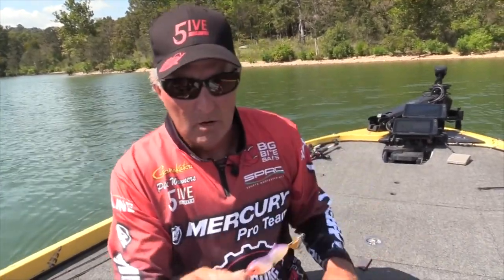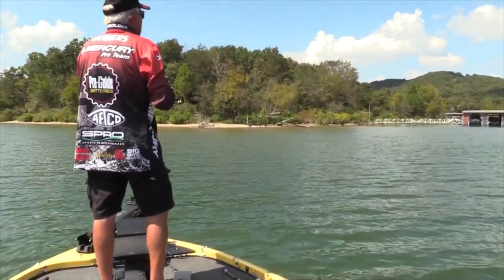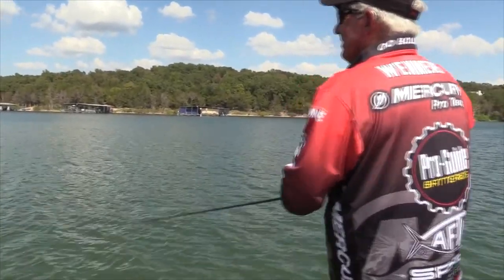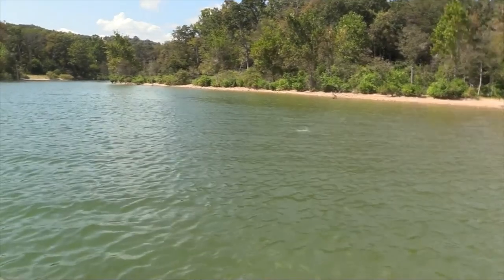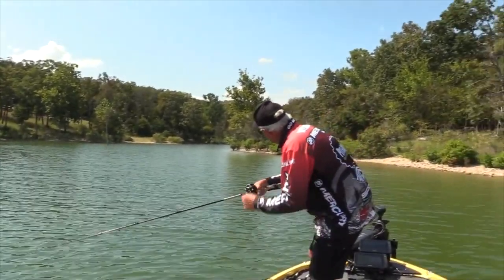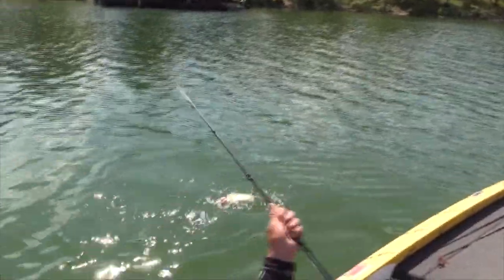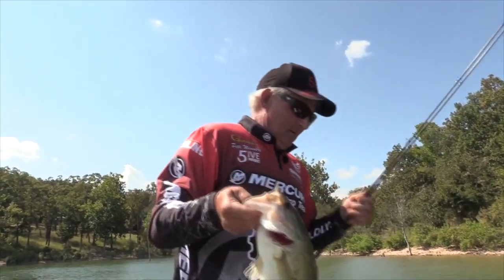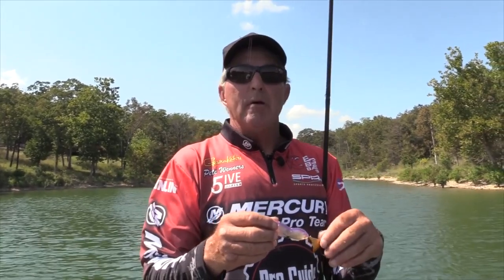Spro Cyclone Jr. Now Available @ Bass Pro Shops and your local tackle store.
The baits are available now!  I did this video in the fall of 2021 fishing the Spro Cyclone Jr. Proto Type.  I just want to let everyone see it in action.  It's a great bait, I've had lots of fun and success on it.